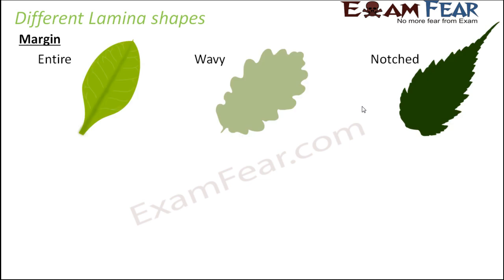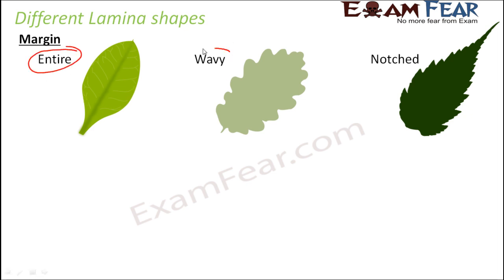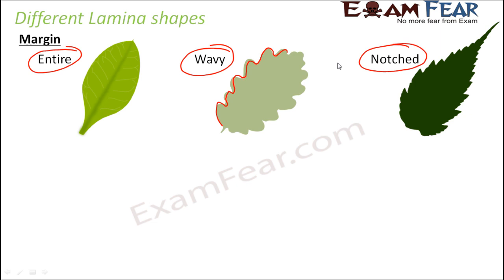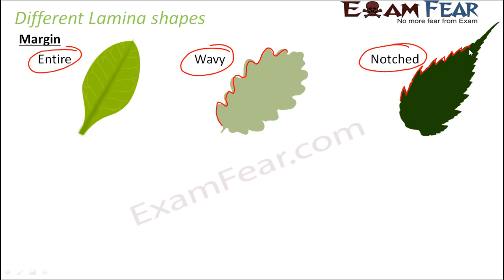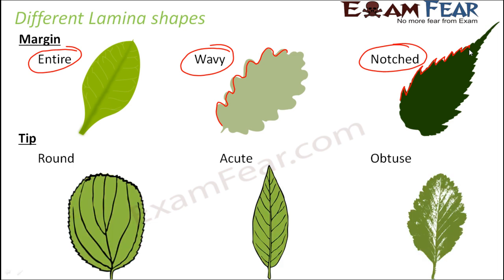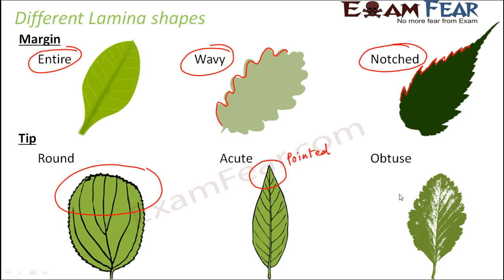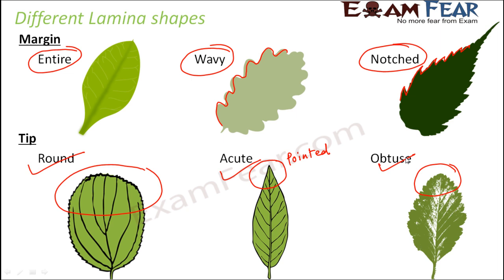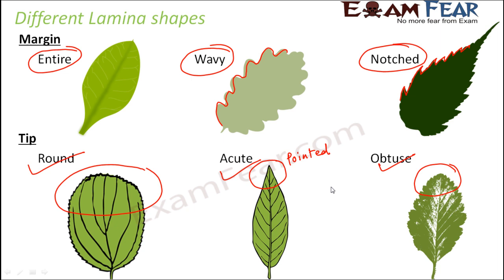Biology Getting to Know Plants Part 8 (Different Lamina Shapes) Class 6 VI